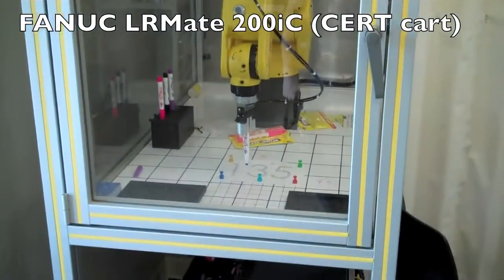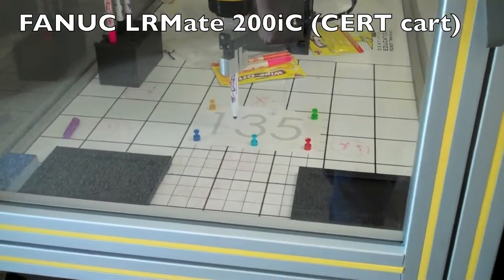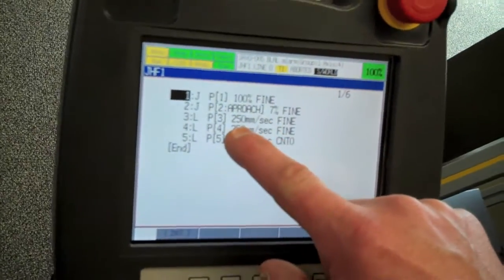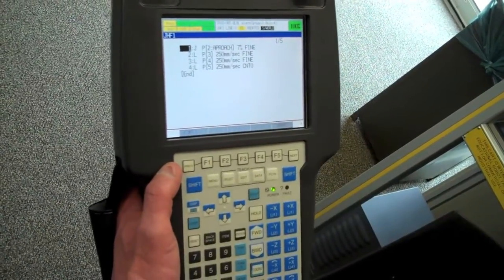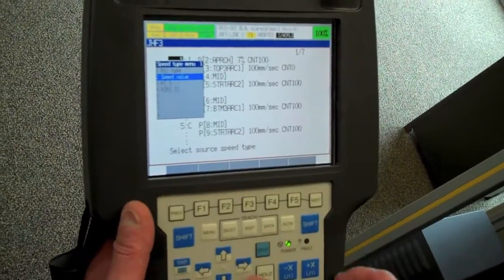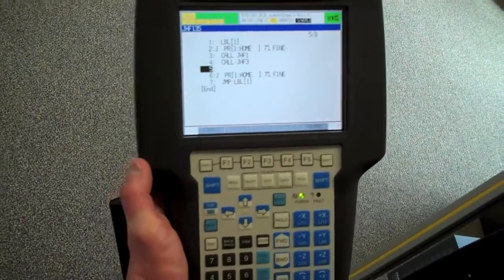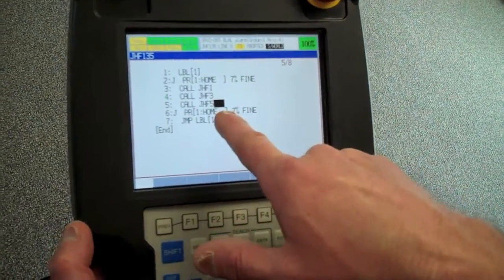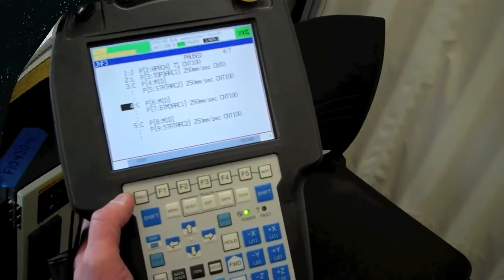CALL, PR, REPLACE commands to optimize a TPP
Each student developed 3 programs. One for each number. Programs were tested and run individually. The assignment required them to combine all three programs into one, using the CALL instruction and to optimize program flow. Students accomplished this by eliminating individual home positions in each program and replacing them with a global position [PR] in the CALL program. They also improved efficiency (run time) by replacing all "SPEED" motion elements to the allowed maximum of 250mm/sec.
Students developed the script, narration and video in a small group setting.
All training is offered for FREE on state of the art equipment and software through a federal grant by the Economic Development Administration (EDA) in the cities of Portage, Reedsburg and Waterloo.
Students are enrolled in "Robotics for Industrial Automation - level 1" funded through the EDA.